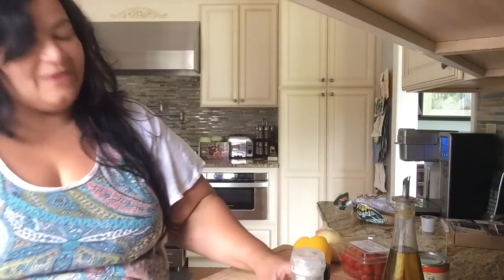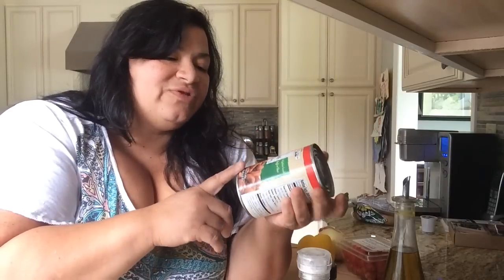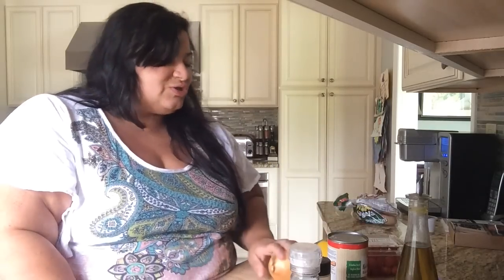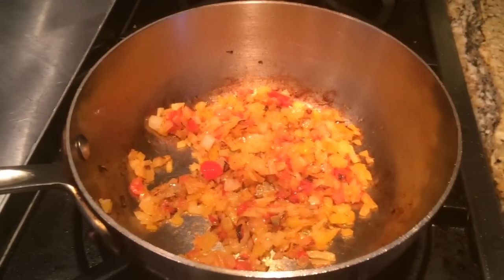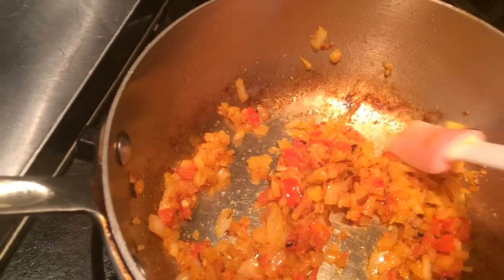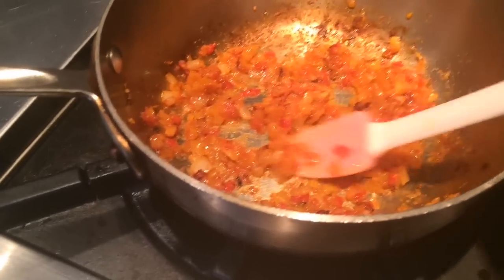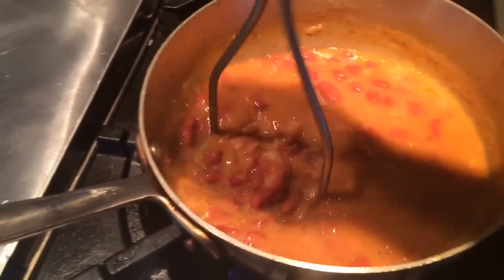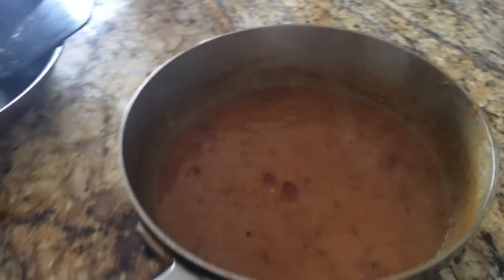How to make menestra aka Ecuadorian style beans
This is my Ecuadorean style smashed beans, they are super creamy and taste so good.